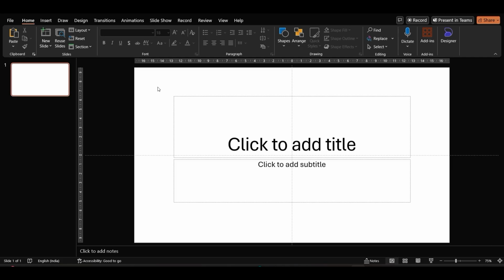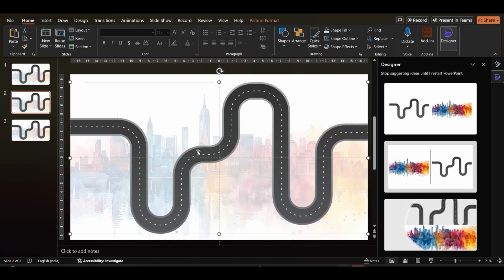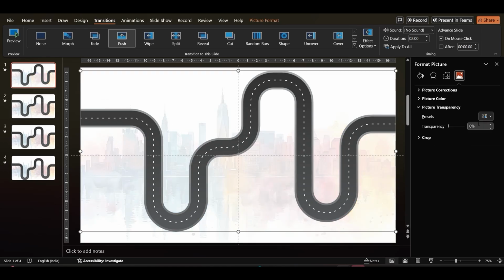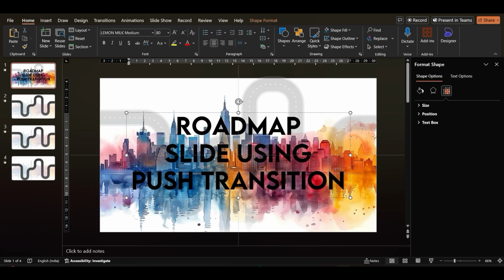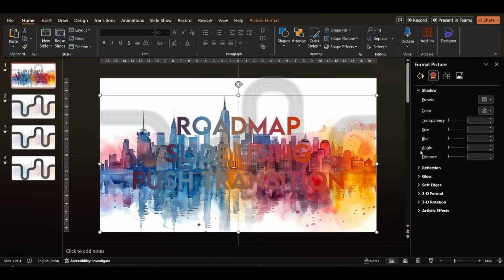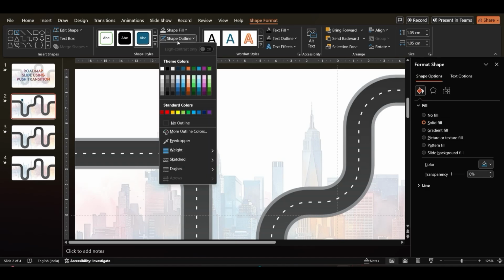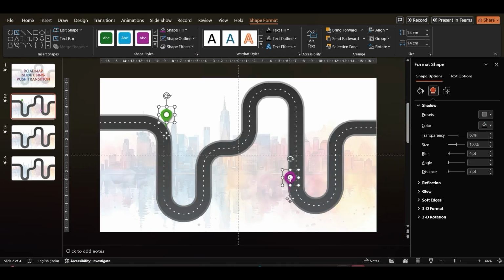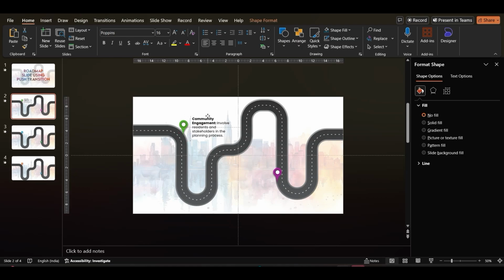How to Use Morph Transition in PowerPoint To Create a Stunning Planetary Presentation 🌌☄️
Blast off into a cosmic presentation! Learn how to create a stunning planetary presentation with Morph transition in PowerPoint. Watch as planets appear from the cosmos and reveal your message. 🌌☄️

No design skills required! This tutorial is perfect for beginners and intermediate users. Follow along as we break down each step, making it easy to replicate this awesome planet presentation in your own presentations.

About SlideUpLift:
SlideUpLift is your one-stop solution for all things presentation-related. Our team of design experts shares valuable slide design tips, techniques, and science-backed best practices to help you nail your next presentation. Plus, we provide creative ideas on different professional presentation topics to spark your content.

🔗Also, be sure to check out our extensive collection of Google Slides templates